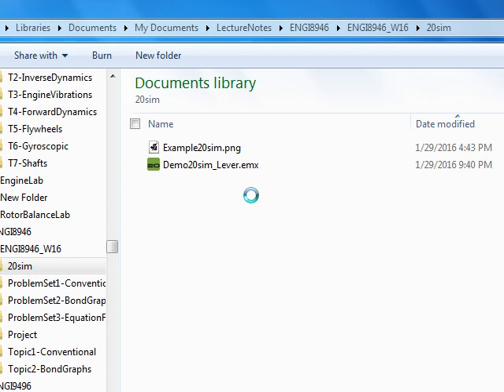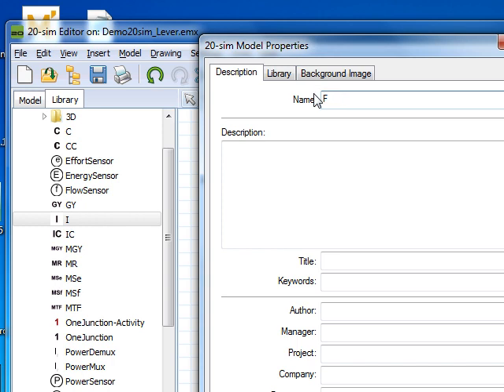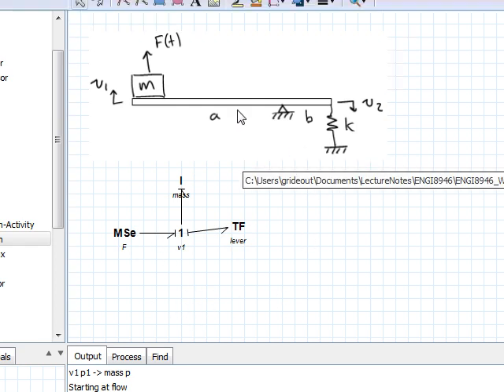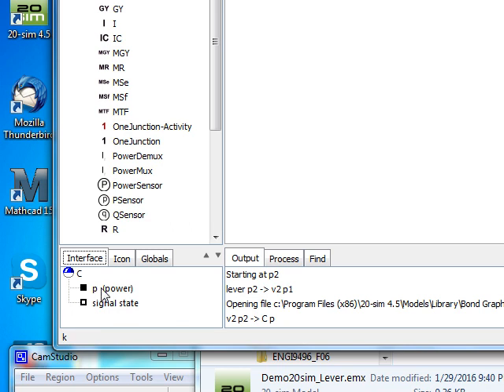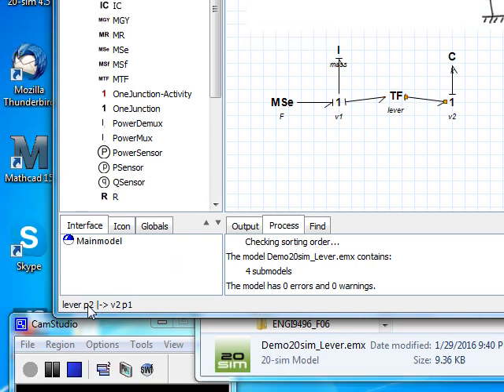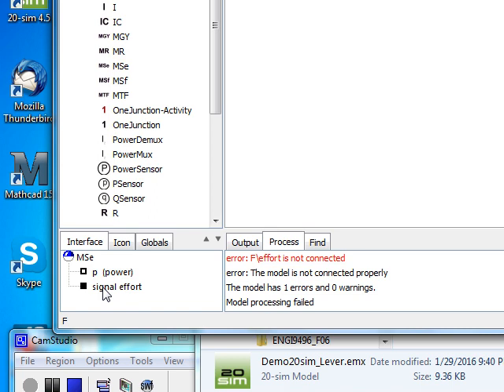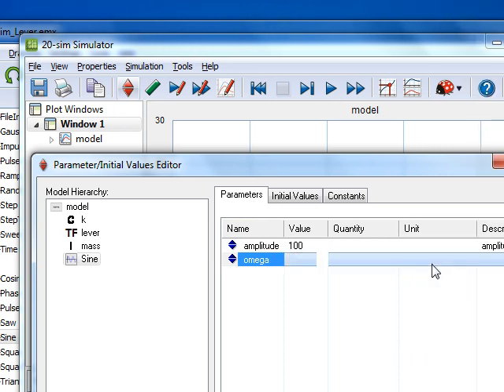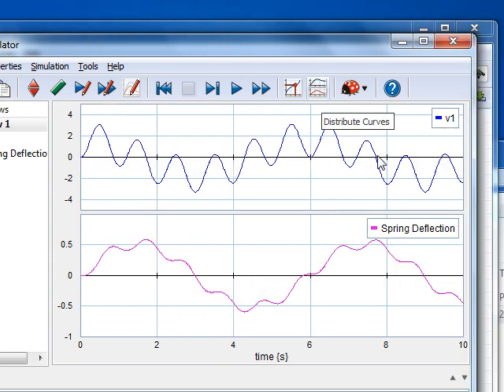Introduction to 20sim 4.5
Build a simple bond graph and simulate!

0:00 Introduction; inserting an image
1:10 Drag and drop elements; rename them
3:20 Connecting elements
6:10 Going down into element equations
7:25 Interface editor - renaming ports
8:35 Checking submodel
9:00 Rearranging TF element code
11:10 Causal stroke assignment
12:11 Check complete model; Signals for effort sources
14:29 Opening Simulator window, changing parameters/initial conditions
15:46 Choosing Plot Variables
16:40 Running simulation